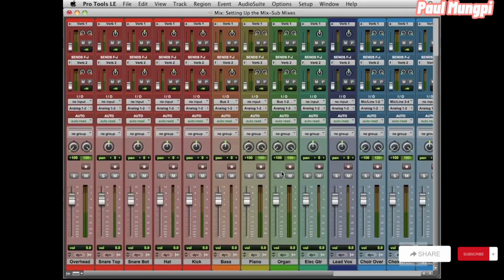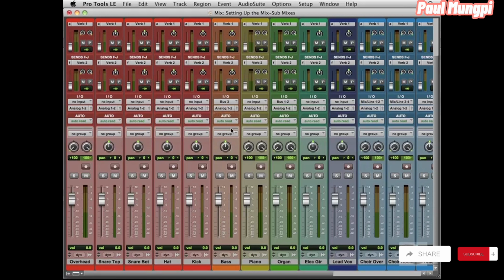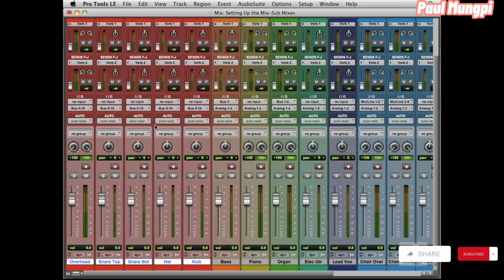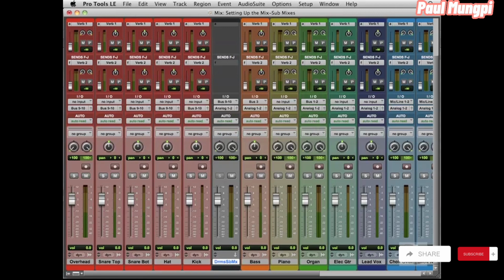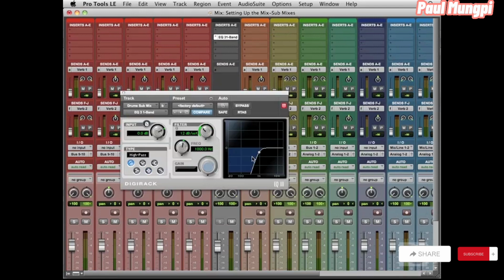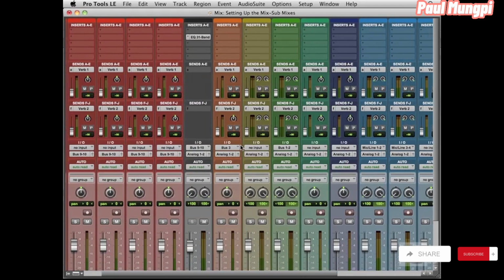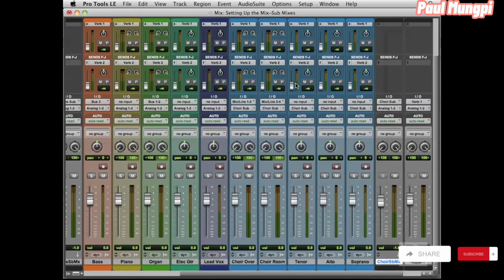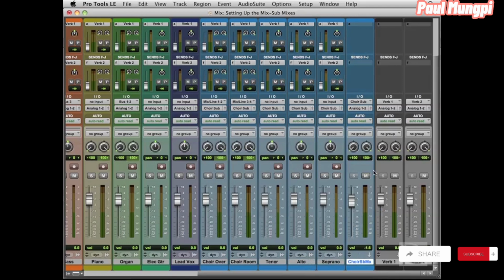05 Setting Up the Mix (Submixes) 6 of 9